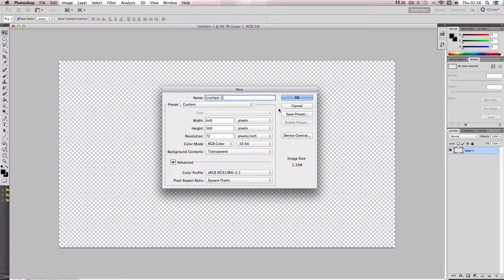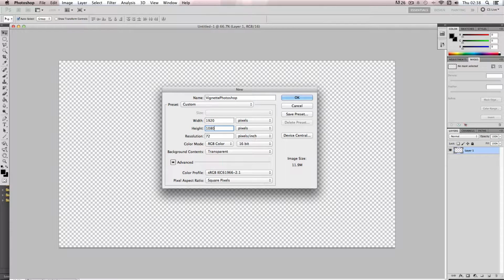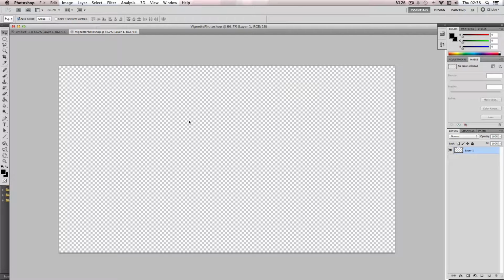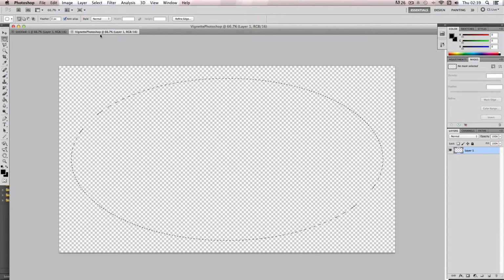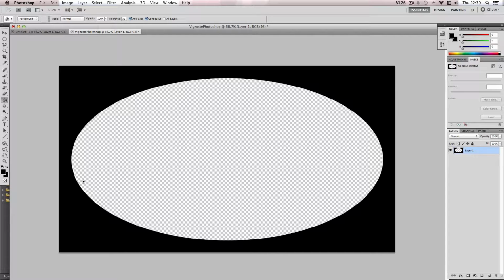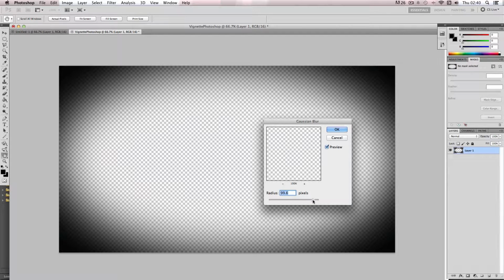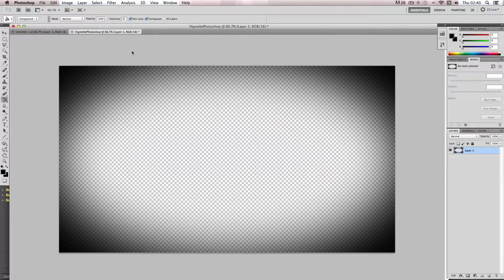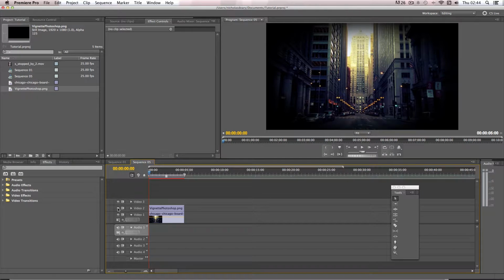Photoshop Tutorial: Creating a Vignette Super Quickly!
In this quick tutorial I'll be showing you how to make a vignette using the the marquee, paint bucket and blur tools.